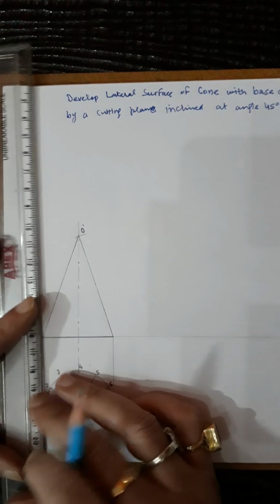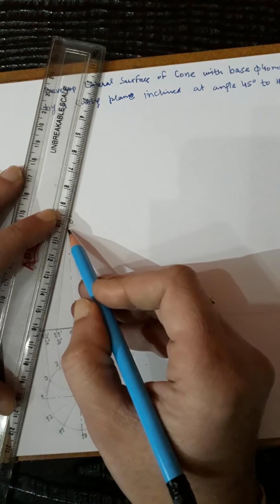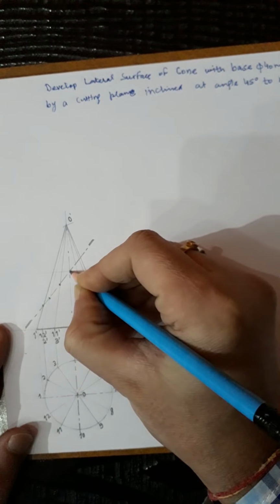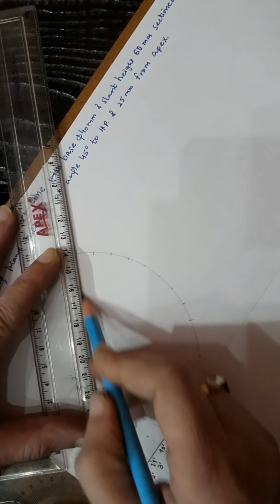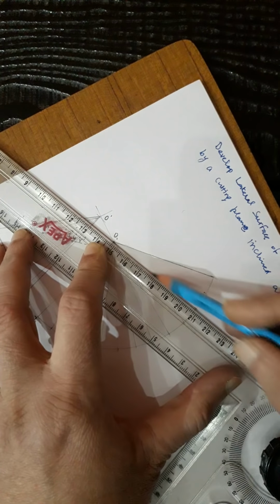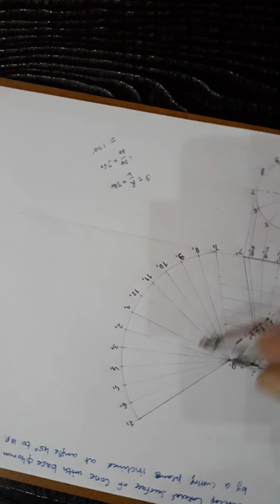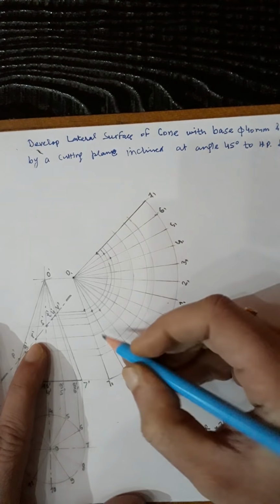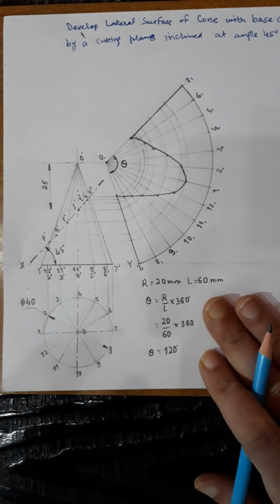Development of Truncated Cone